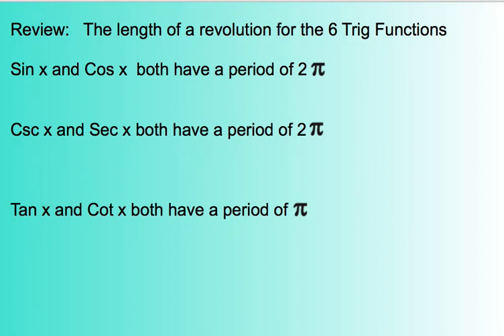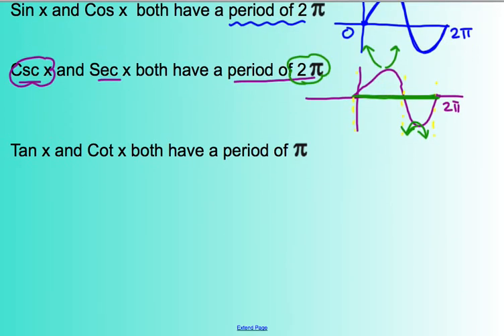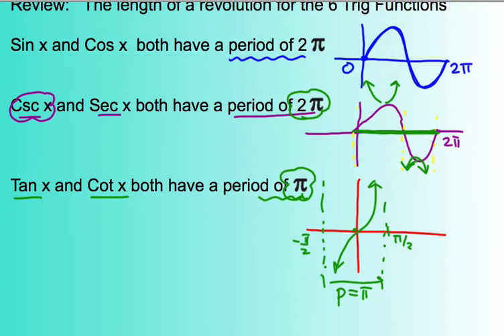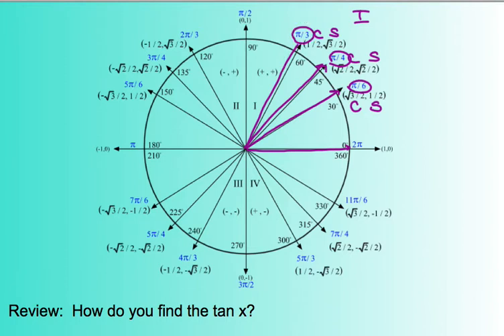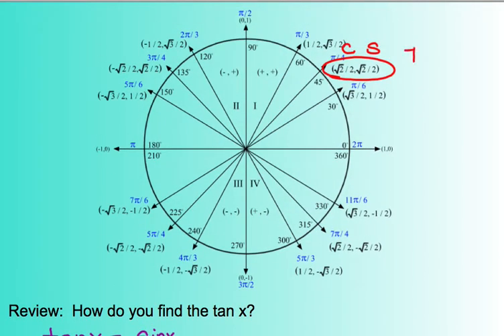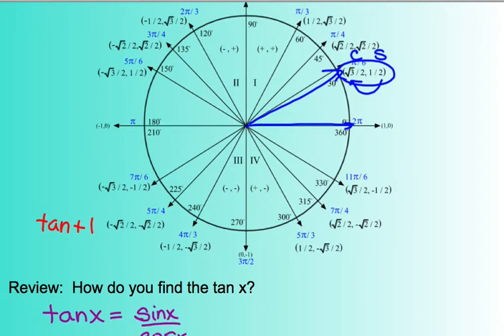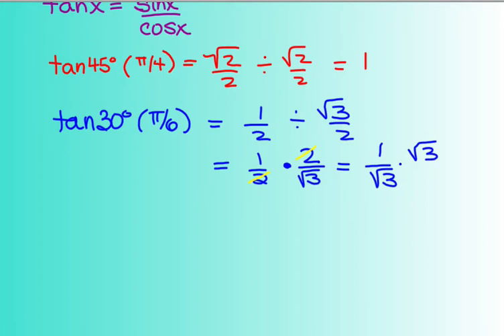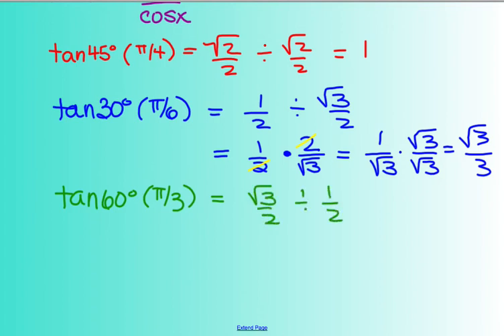Period Length of 6 Trig Functions and Finding the Tangent Values